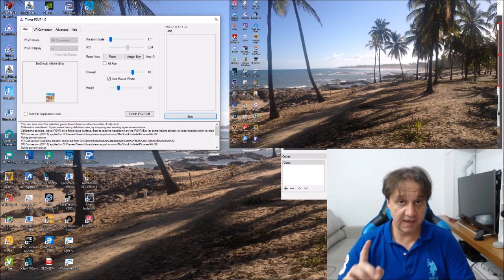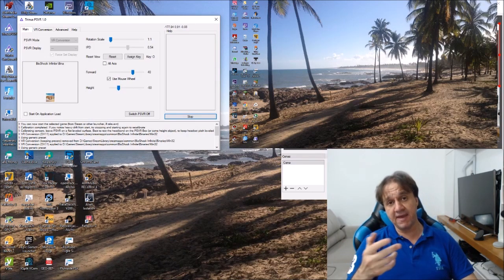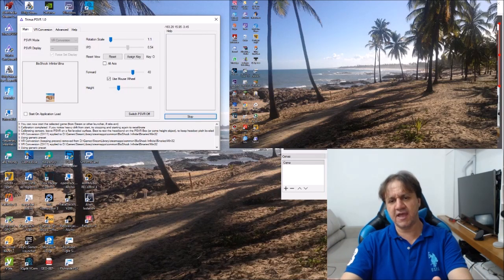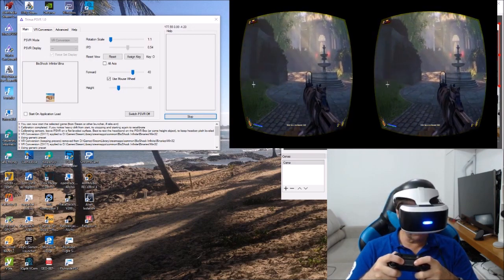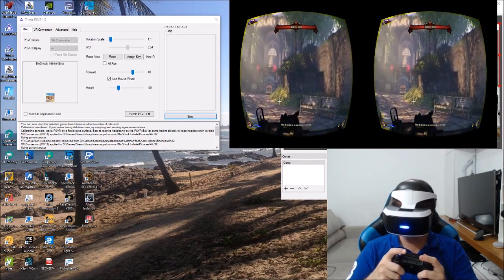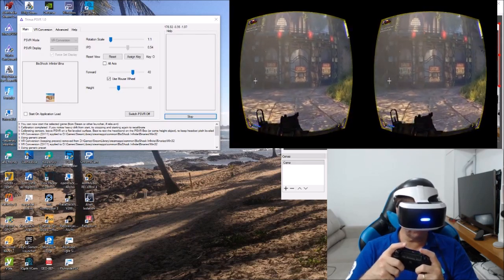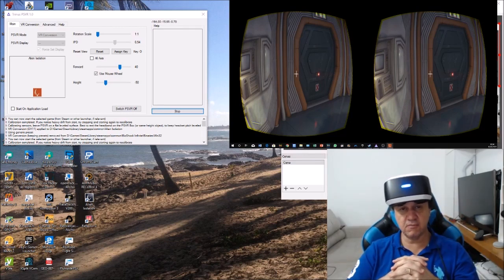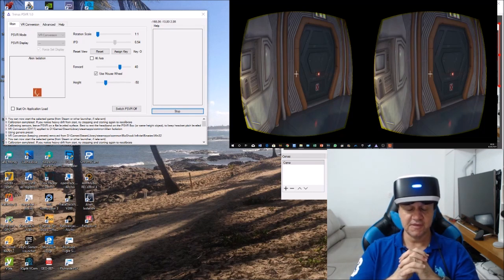How to play non-vr PC games in PSVR | TRINUS PSVR 1.0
How to play non vr games in PSVR | TRINUS PSVR 1.0